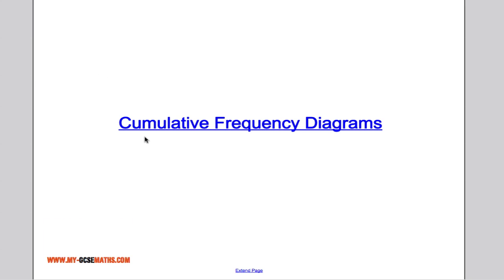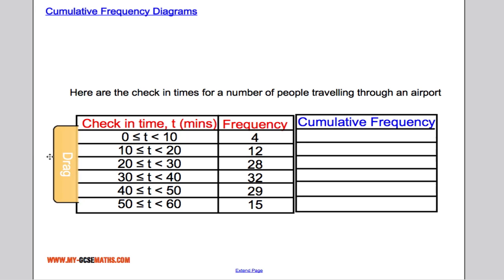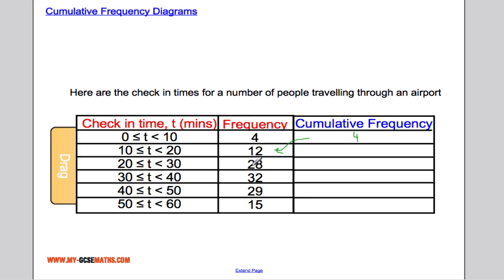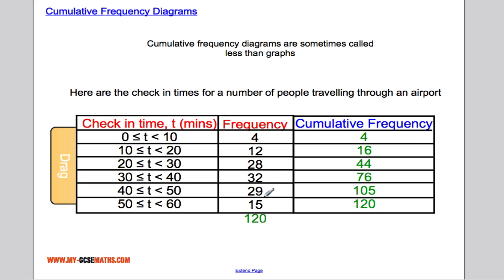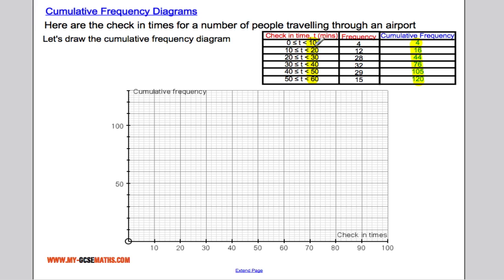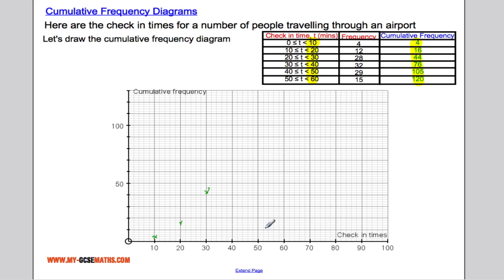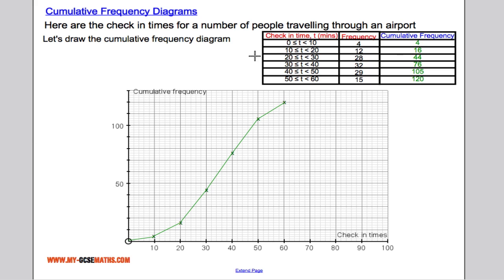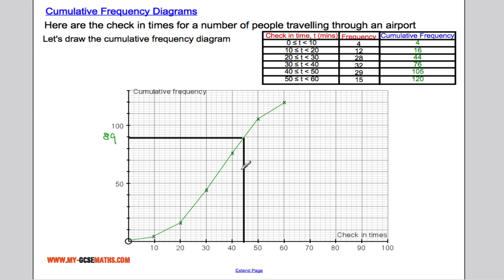Cumulative Frequency Diagrams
How to draw a cumulative frequency diagram